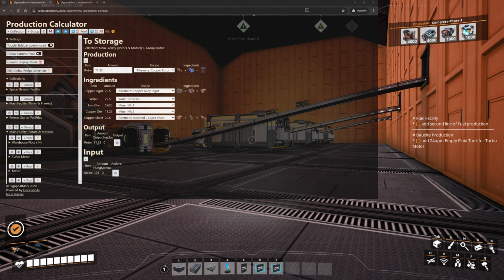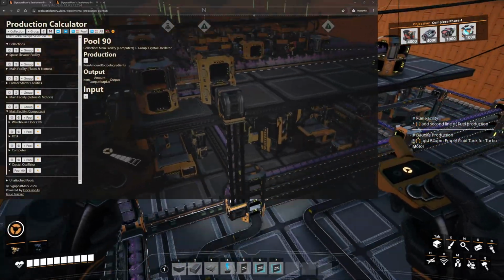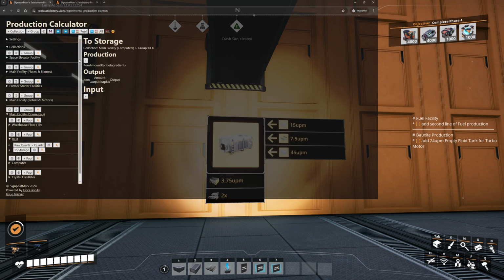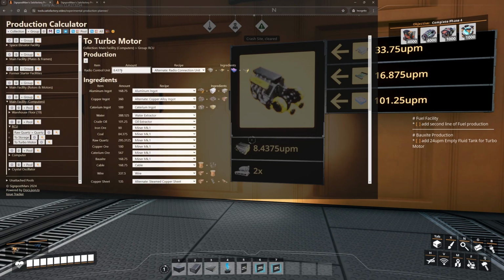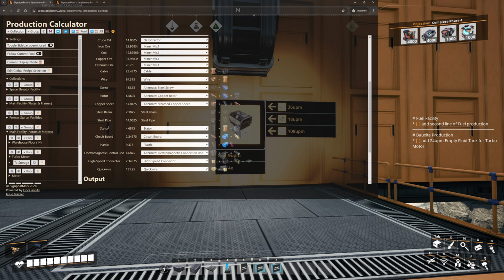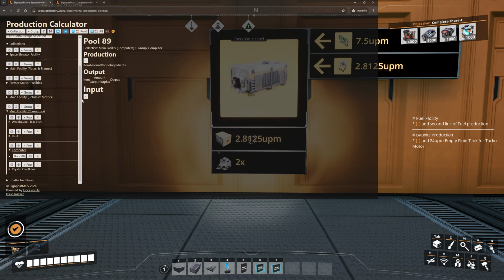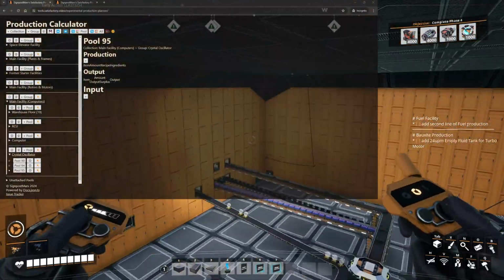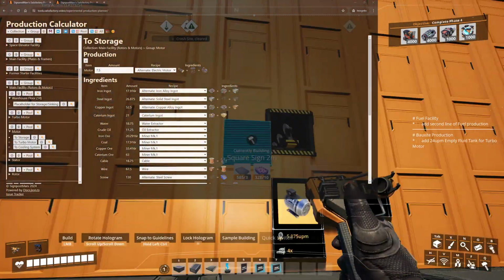v21 playthrough - experimenting with production planner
In which we get some data entry done & think up new features.